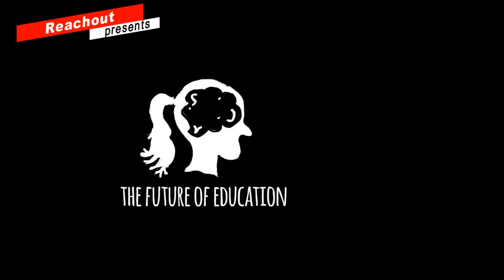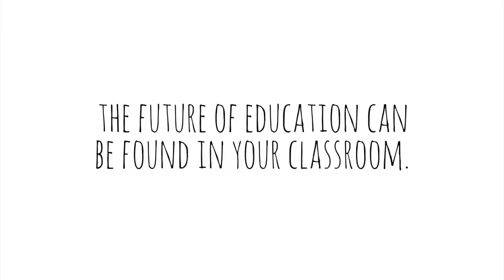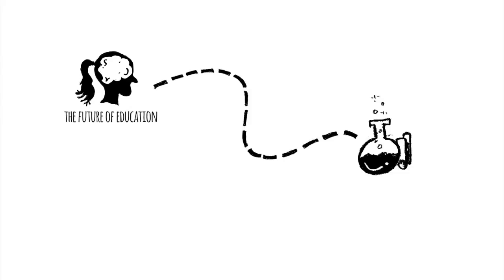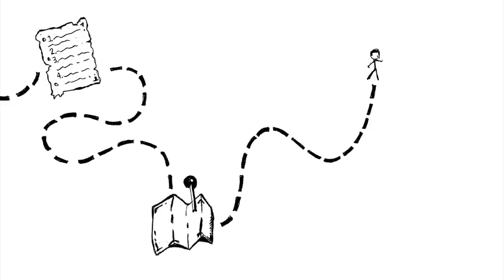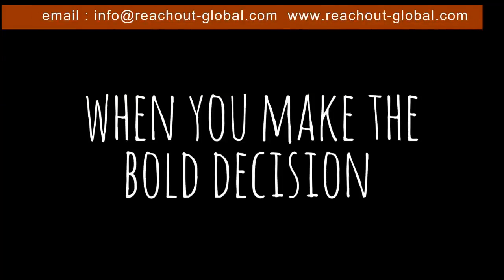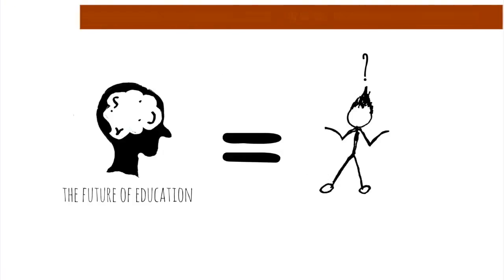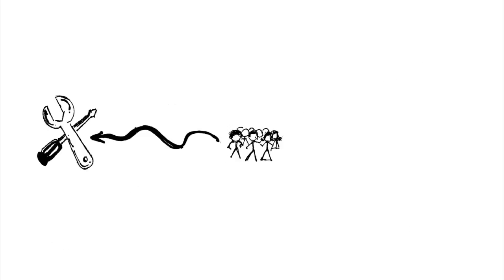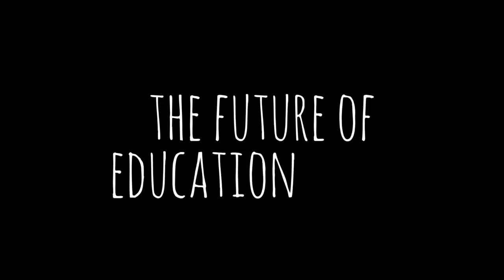REACHOUT GLOBAL-THIS IS THE FUTURE OF EDUCATION